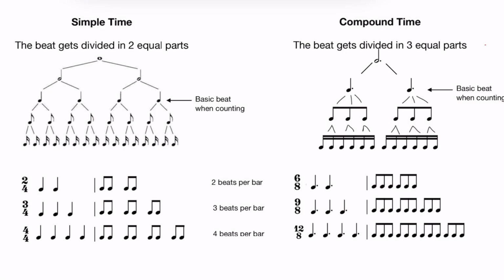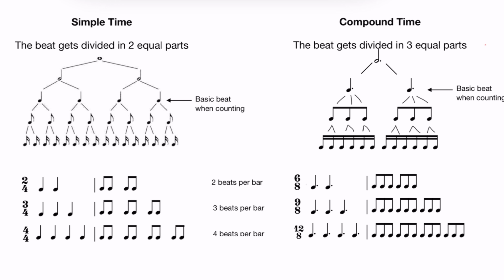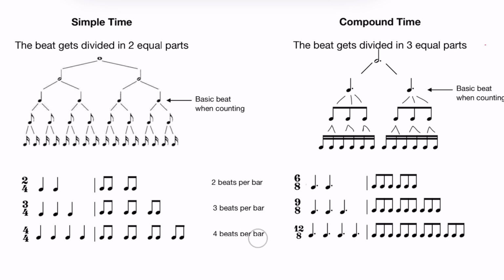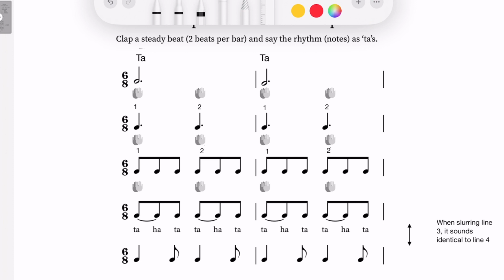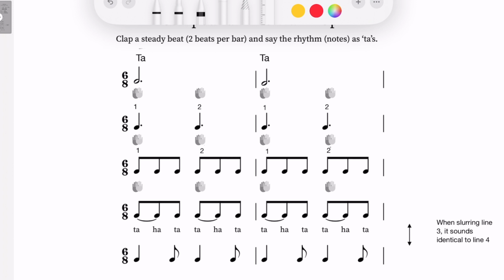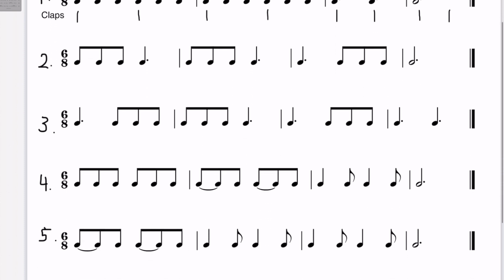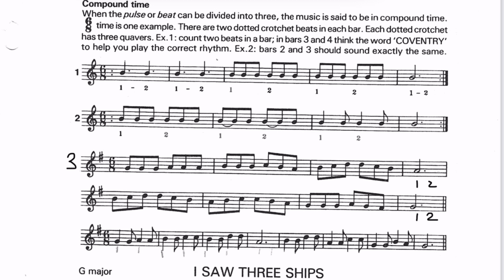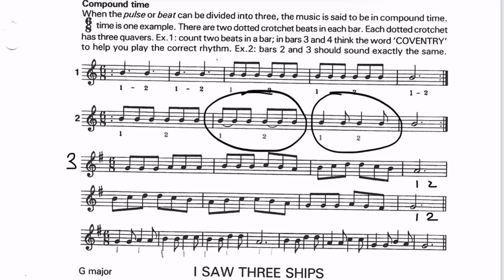Intro to Compound Time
Be sure to pause the video to clap and say the rhythms or play the music after I do.  You will need the following handouts: Compound Warm Up, Compound Time Rhythm Exercise #1, Trevor Wye Book 2 p.57.